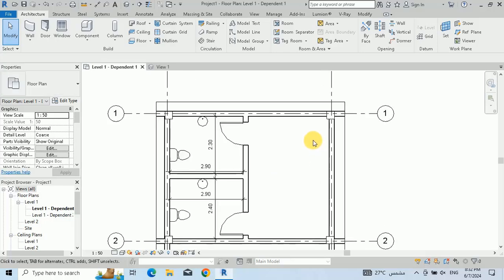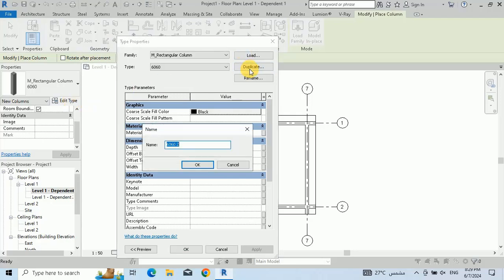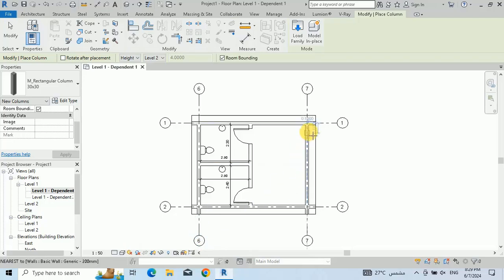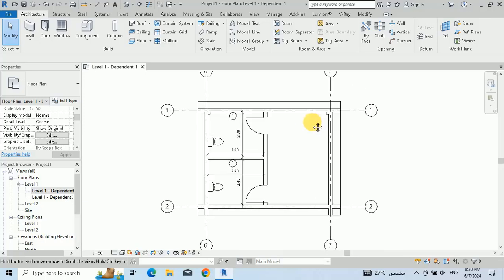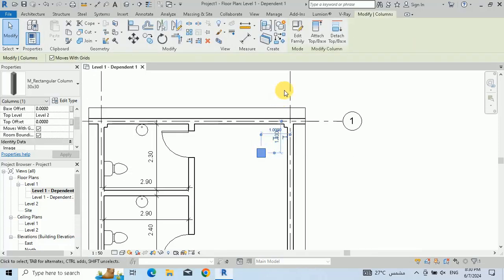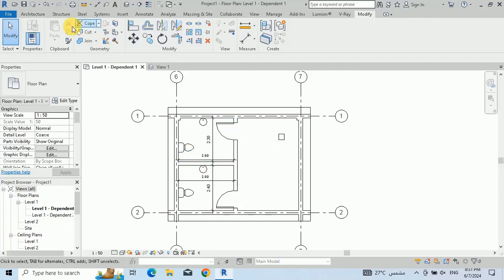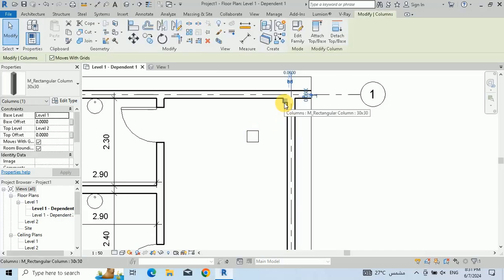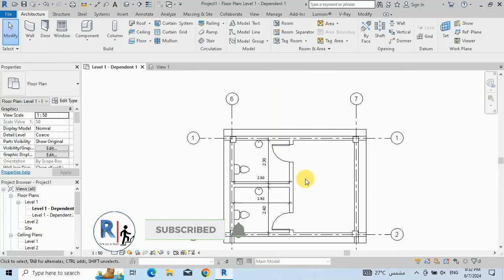how to create column in revit